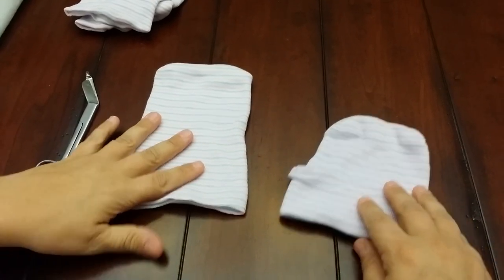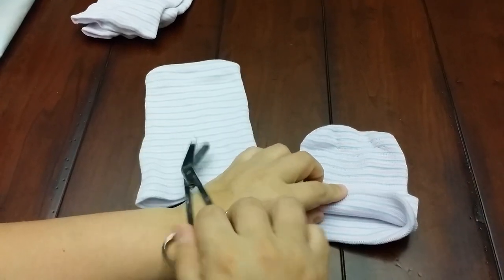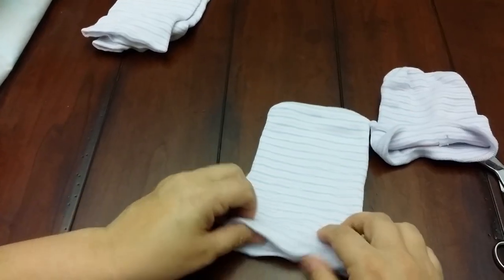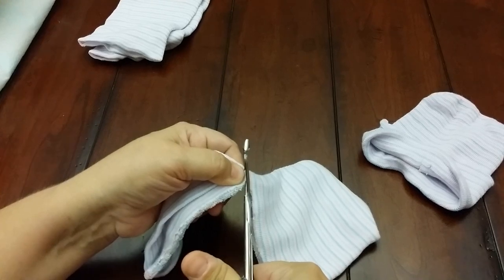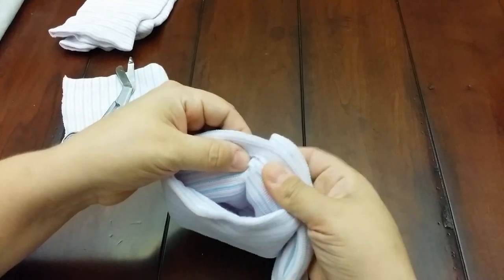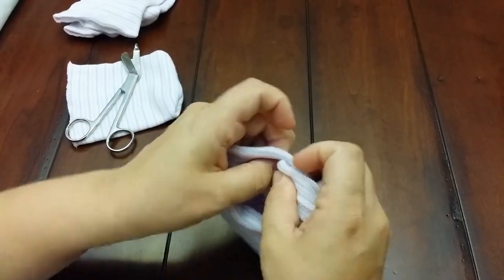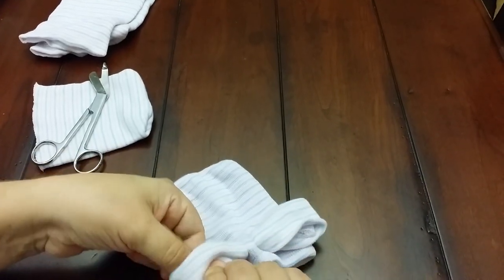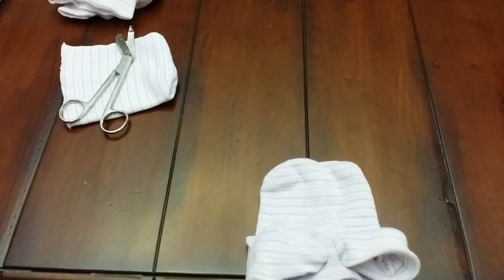Hospital Bow Cap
One of my favorite things to do for my patient's that are expecting to have a little girl!